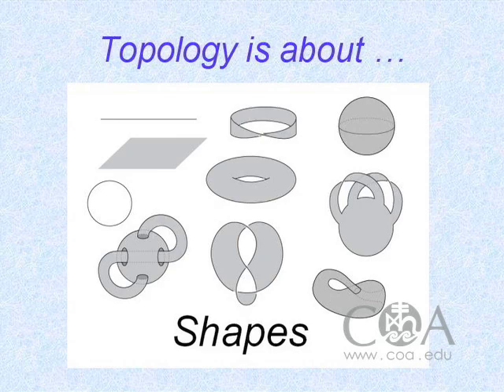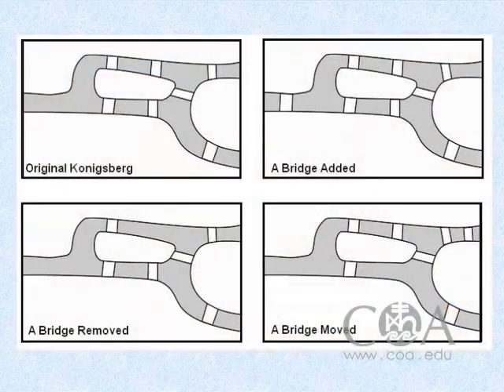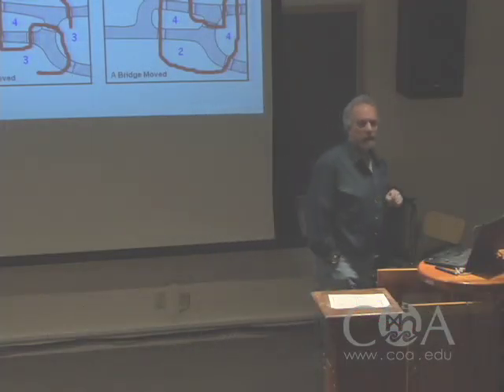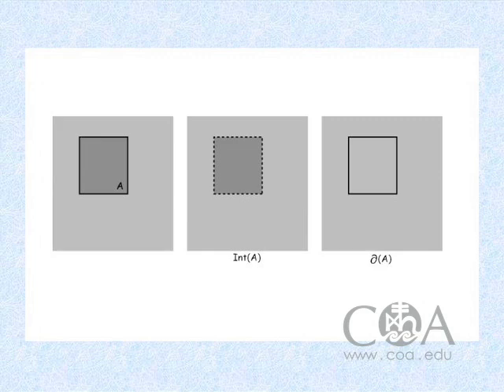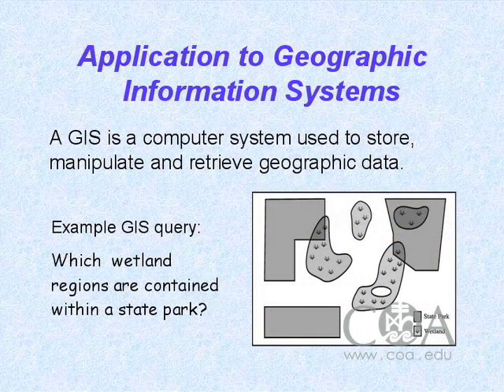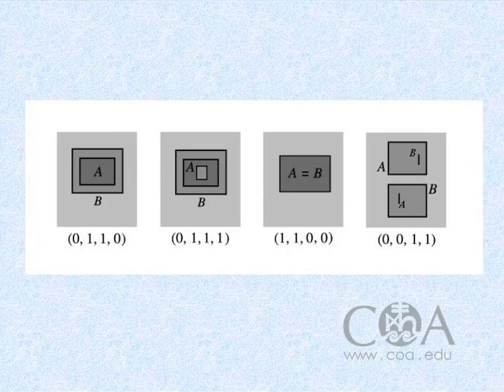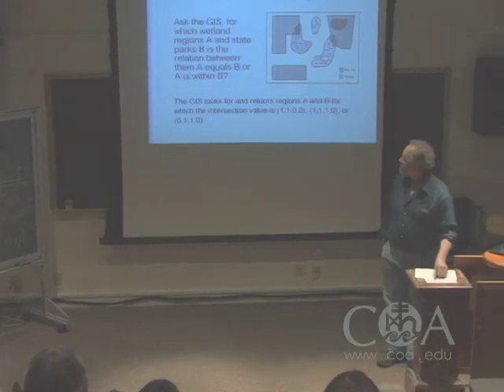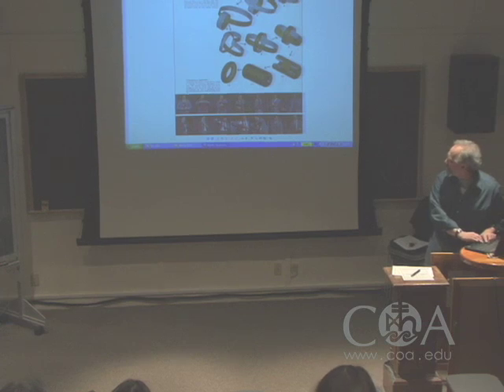Bob Franzosa - Introduction to Topology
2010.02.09  Introduction to Topology: From the Konigsberg Bridges to Geographic Information Systems.  Topology is the study of the spatial properties of objects that are unchanged by stretching.  It is considered one of the essential fields of modern pure mathematics, and has found many applications outside of mathematics as well.